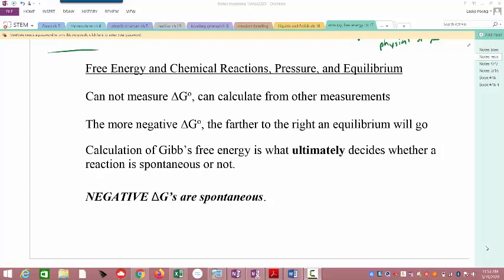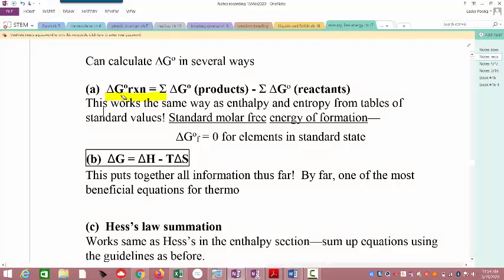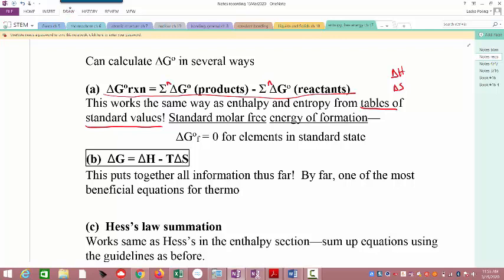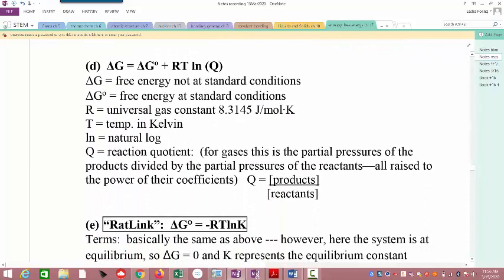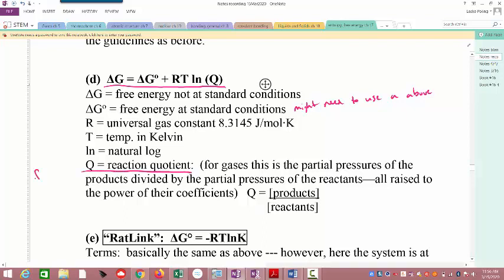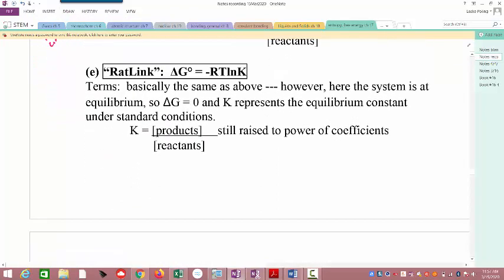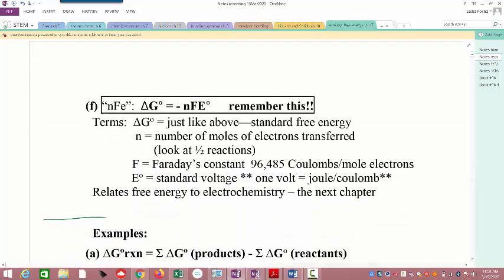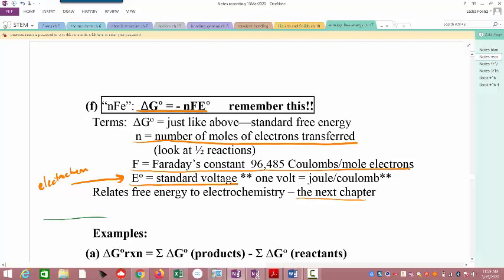thermodynamics - Gibbs free energy with reactions, pressure, equilibrium